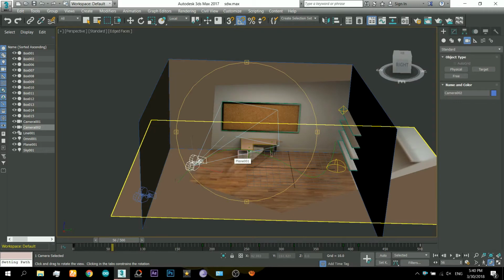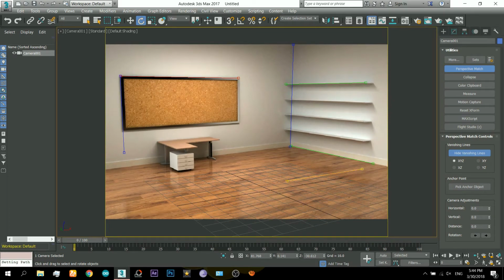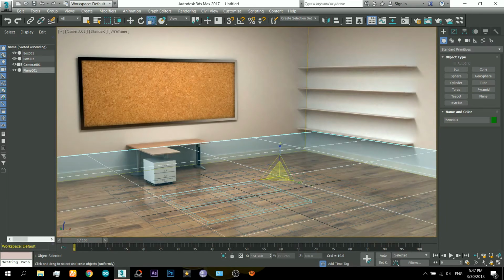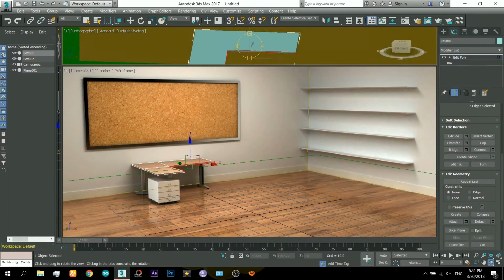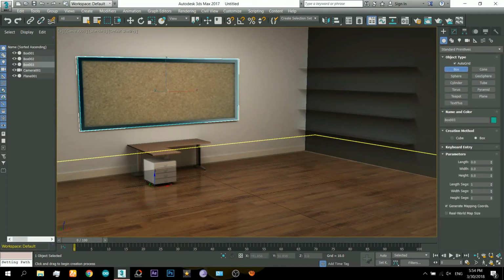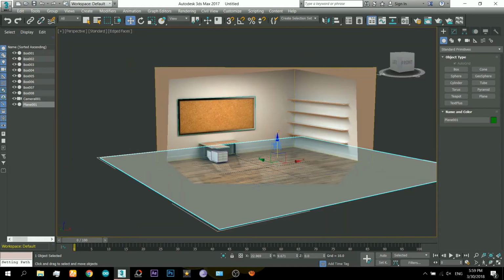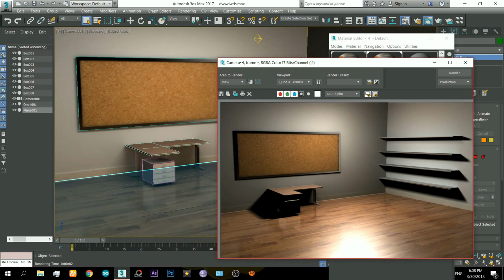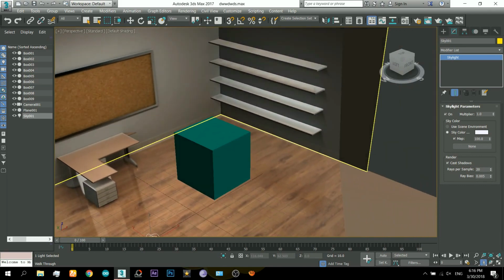3ds Max | Camera Mapping Tutorial | Convert Image into 3d Scene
hey, guys so the camera mapping tutorial video is finally made. I wanted to make it in blender but at the end I made it in 3ds max.
And next short movie is coming. yeaahhhh.